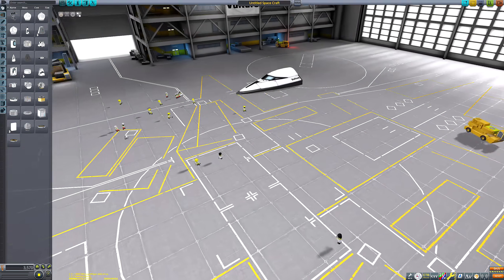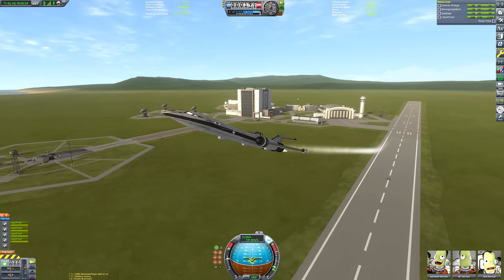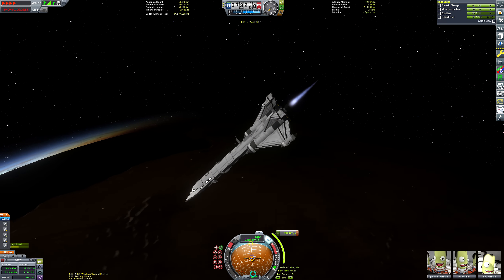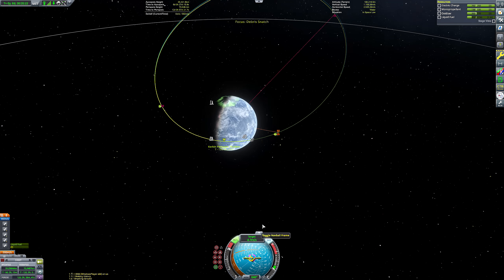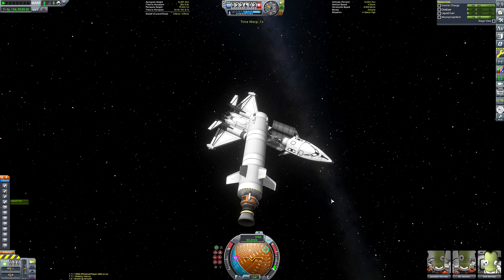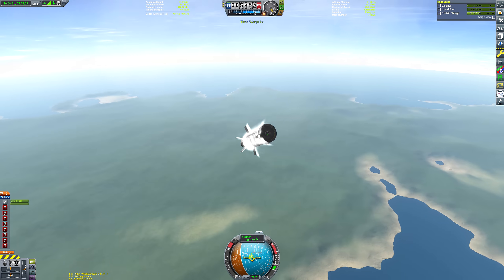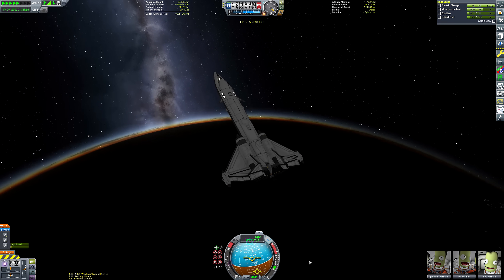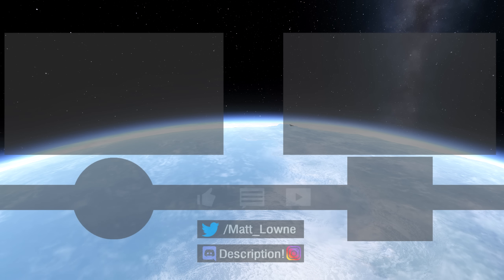KSP: Catching Deep-Space Debris with a SSTO!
As a semi-sequel to last week's mission, in which we flew Kerbal X to Pol and Bop, today we will recover a main-stage booster that's drifting in deep space, putting the lives of all the space polar bears and dolphins in peril!